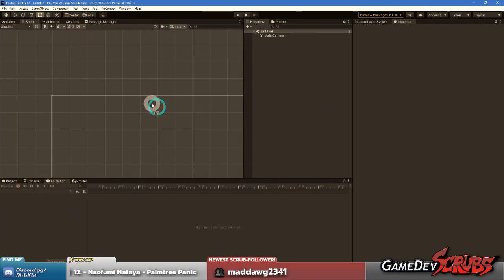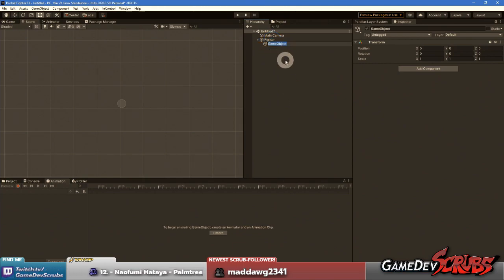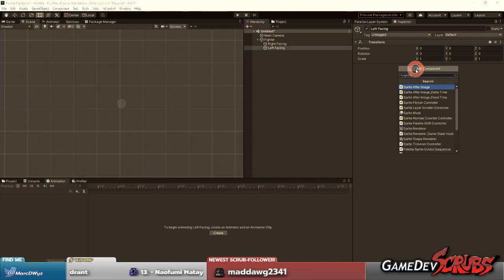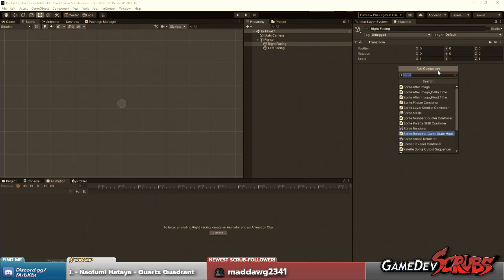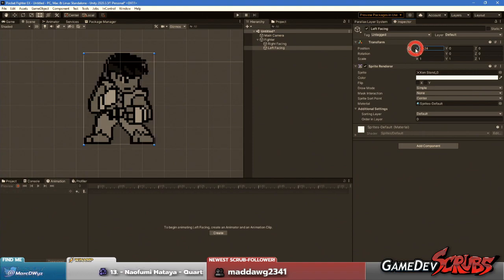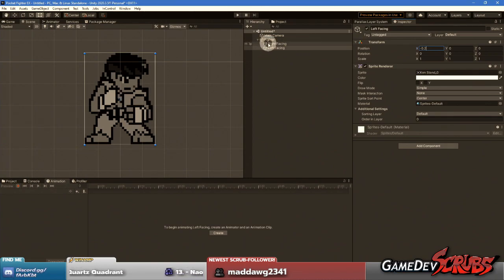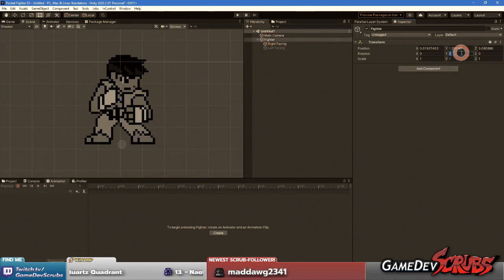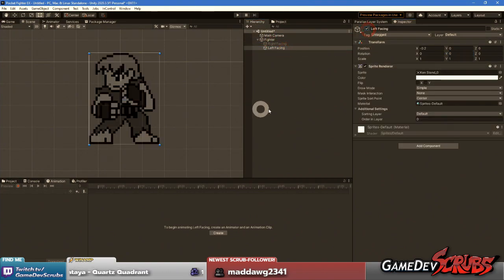Coding Asymmetrical Animations / Mega Man's Buster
Pocket Fighter EX is a free community based game! It is not associated with SNK or Capcom!

Current public demo here!